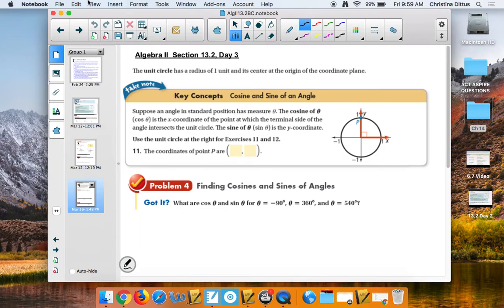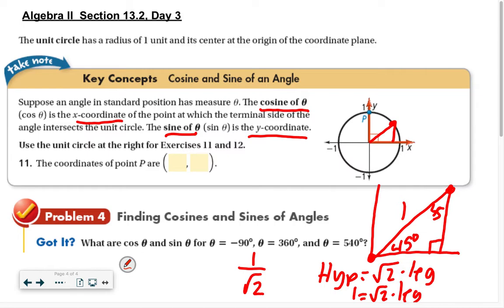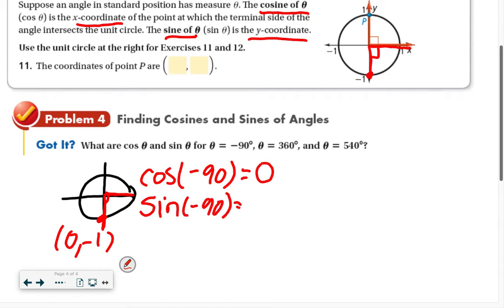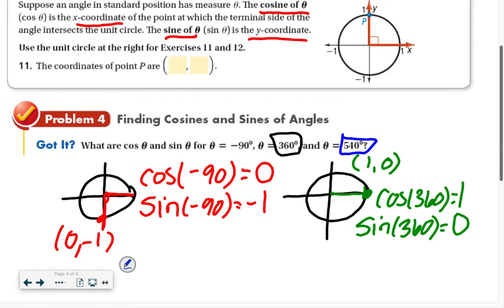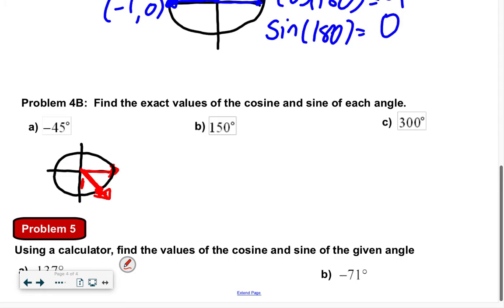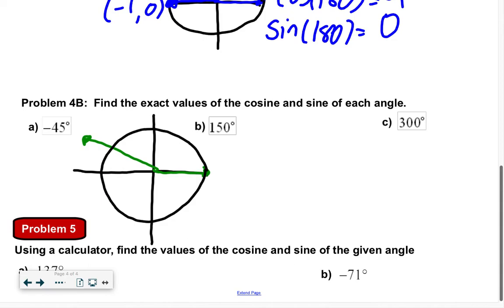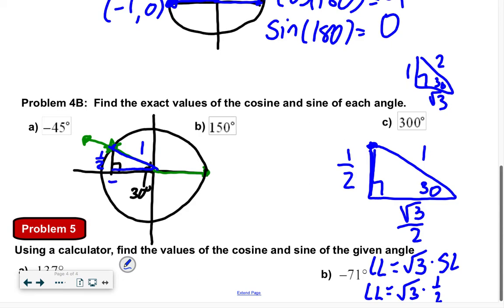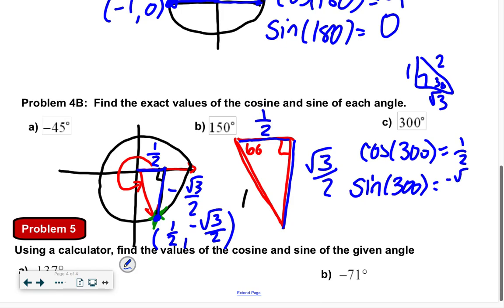13 2 Day 3